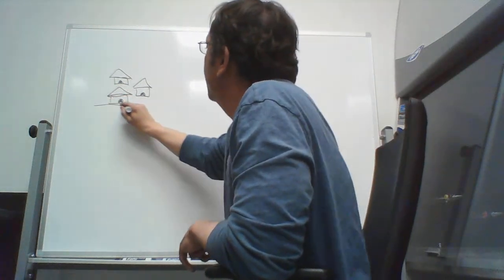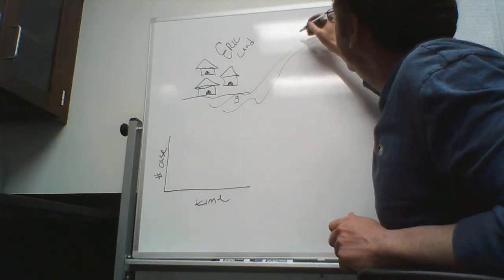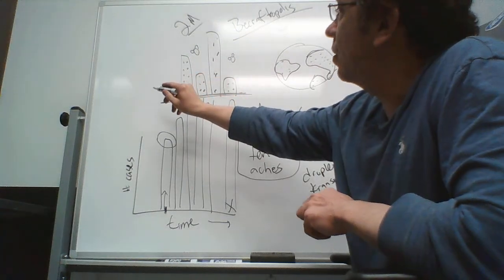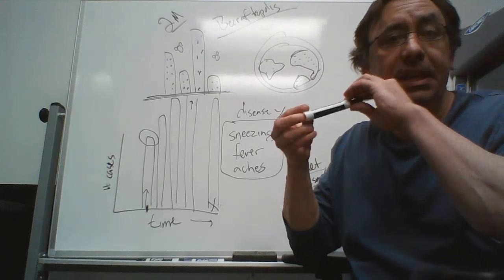Chapter 14, epidemiology example test questions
Additional information from Chapter 14